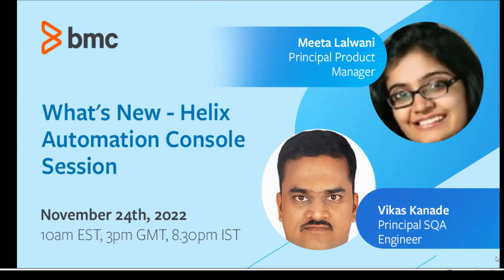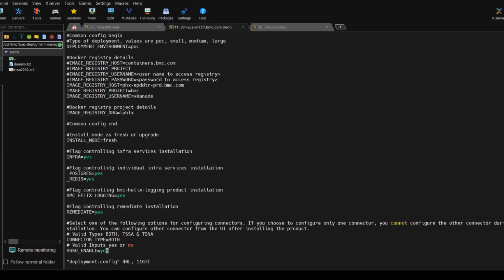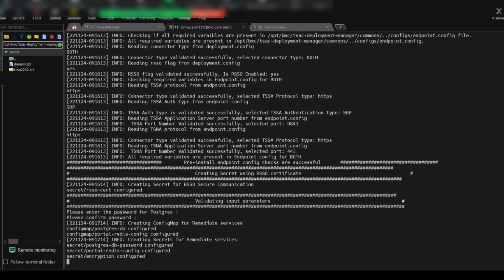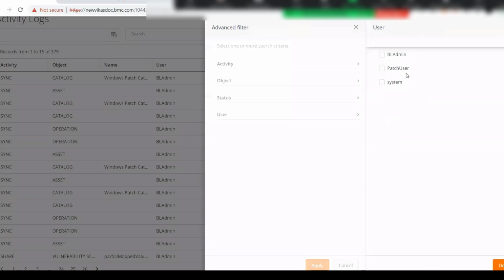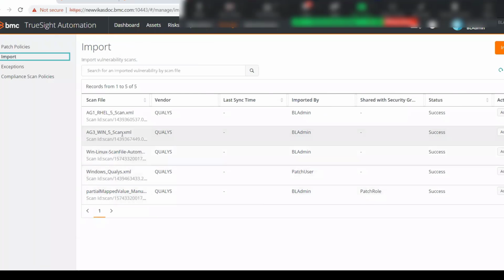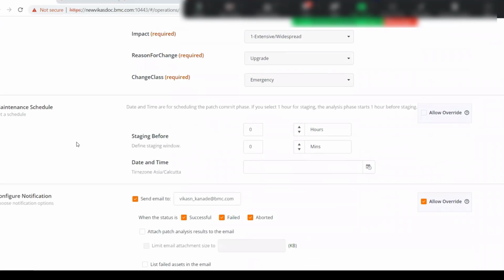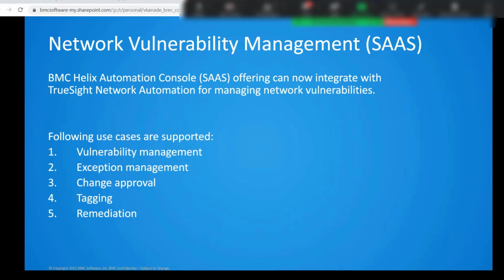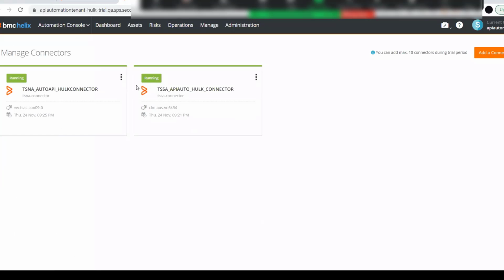Webinar: Helix Automation Console - Roadmap Session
A roadmap session with our Product Managers on Whats new in Helix Automation Console